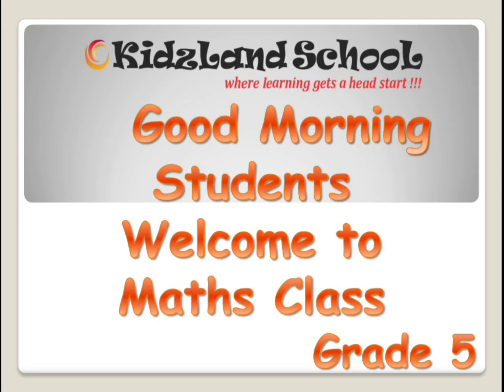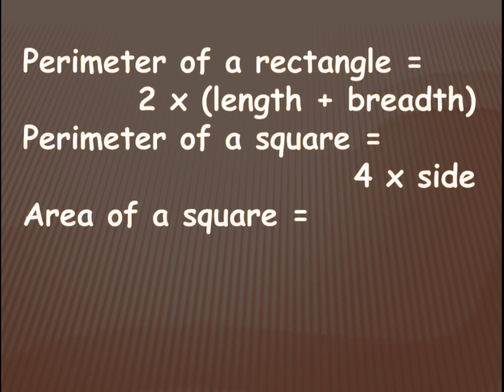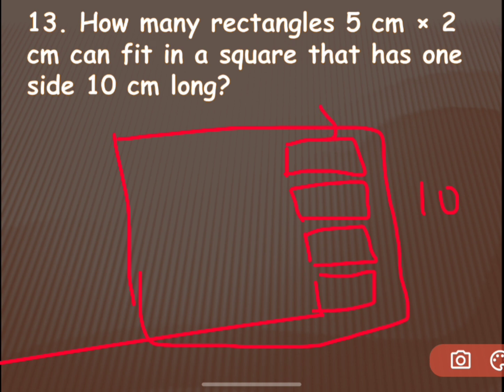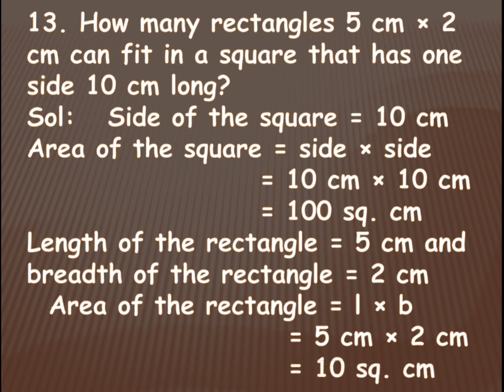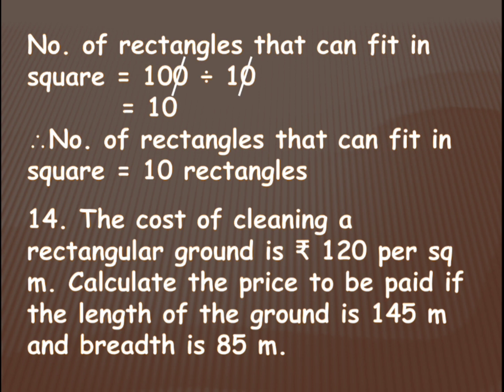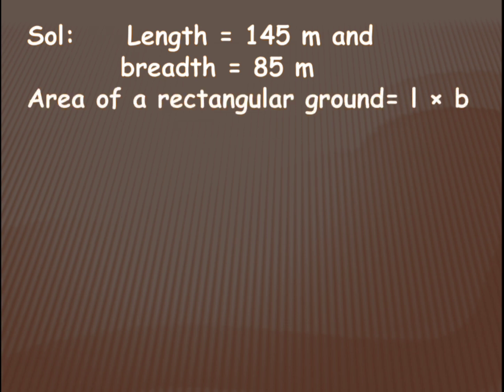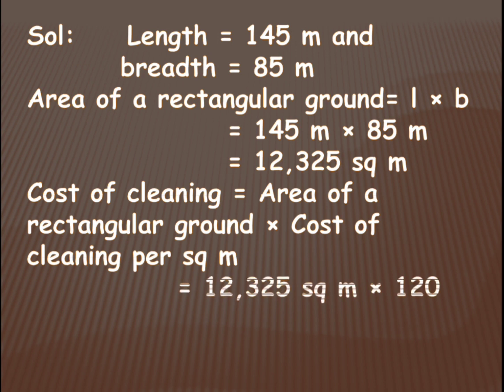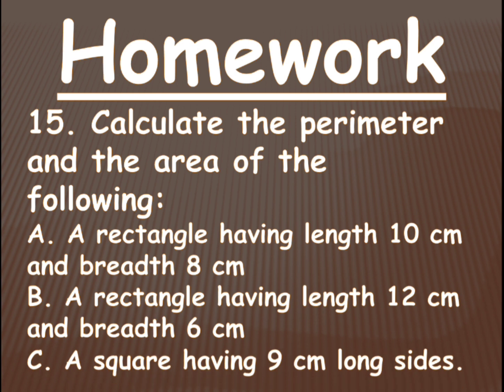GRADE 5 Sub: Maths (08-02-2022 Tuesday)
BLOCK 19 AREA AND PERIMETER

Topic 4 Area in Real World